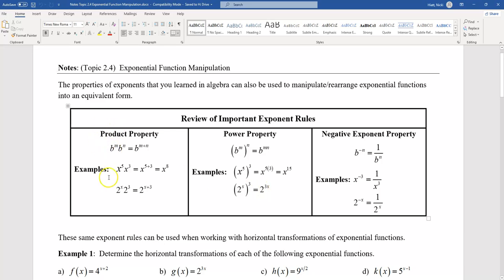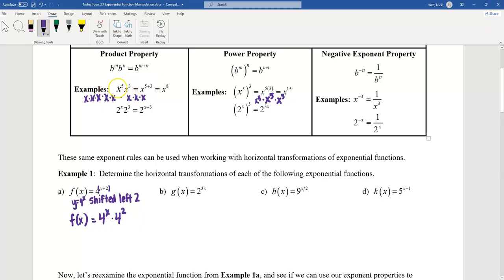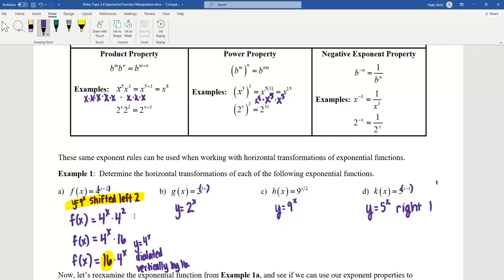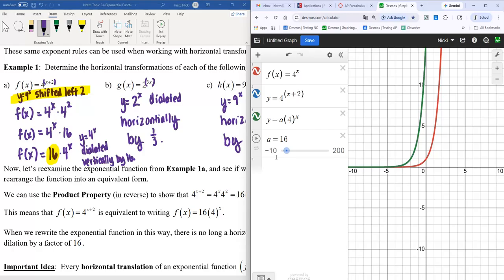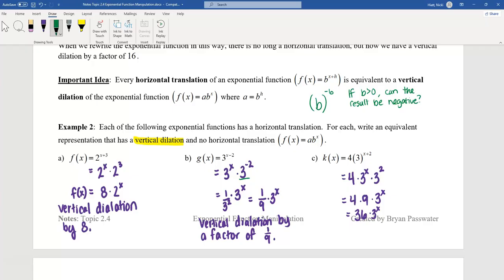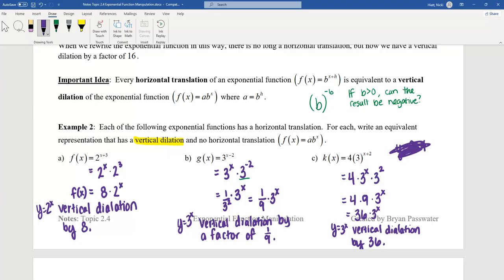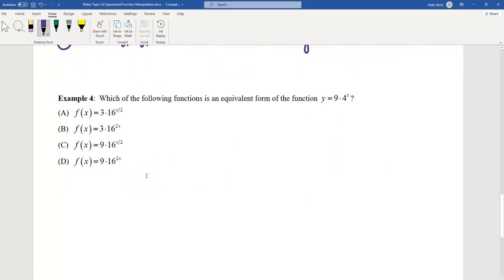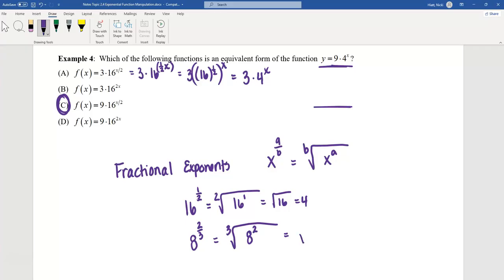AP Precal: Notes 2/23